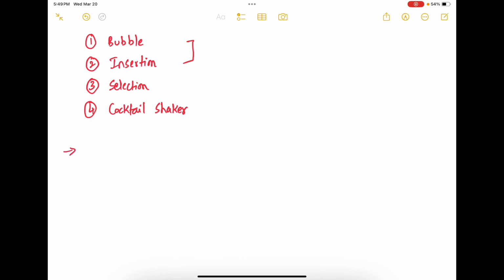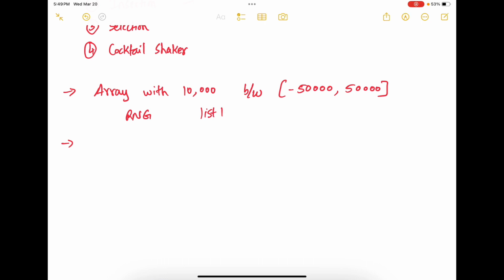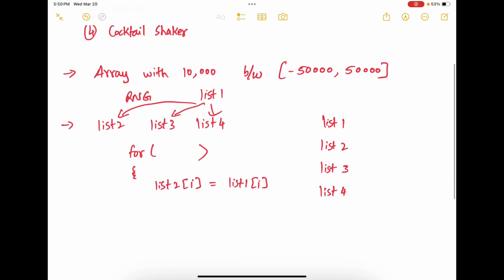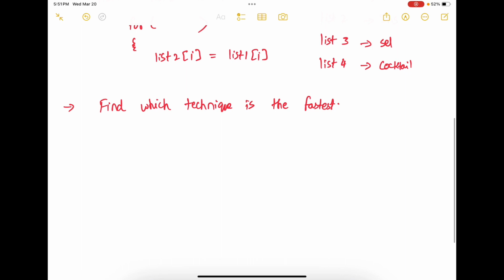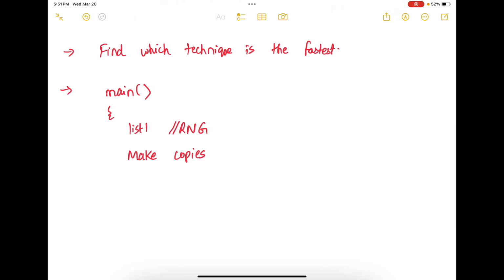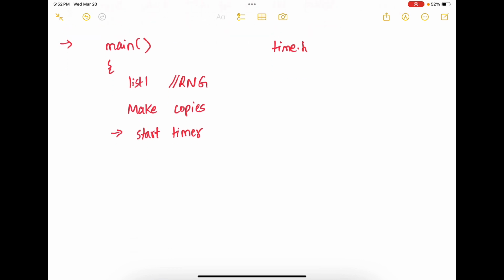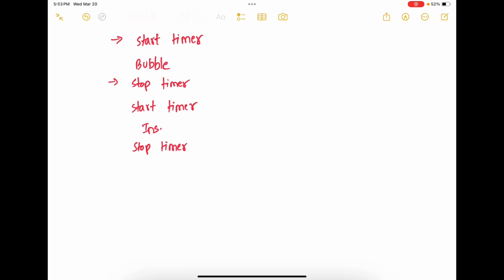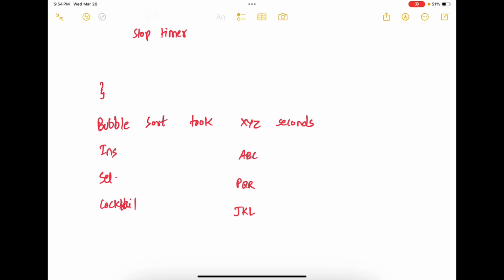95. Lab 8 Description